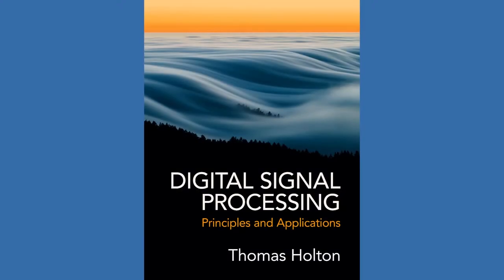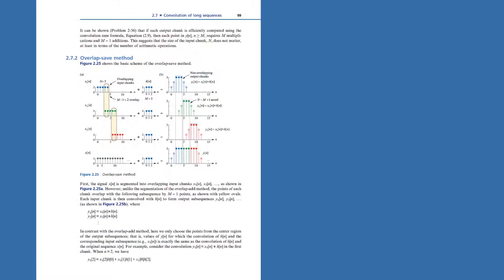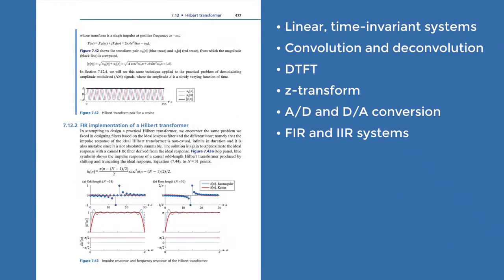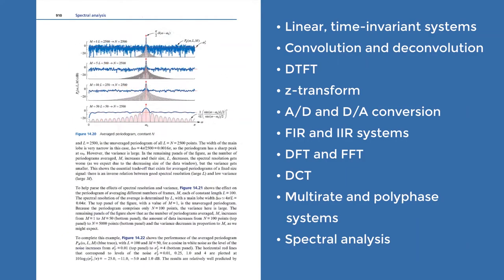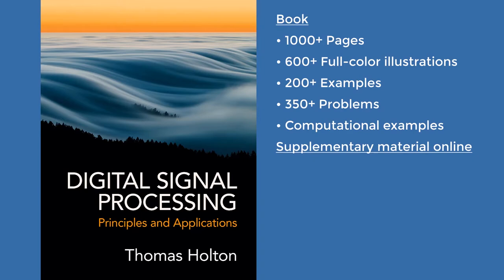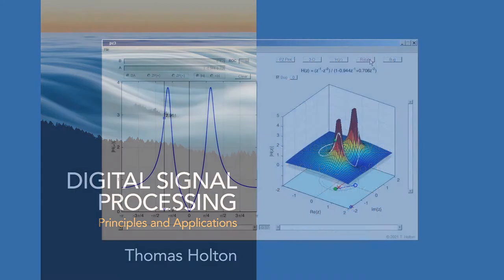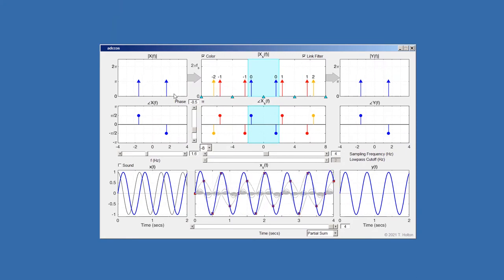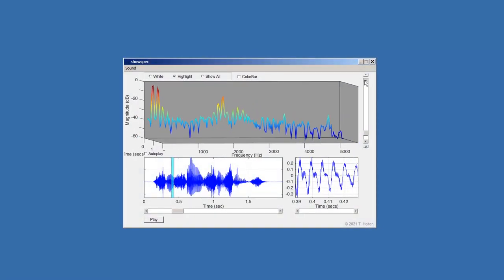Digital Signal Processing trailer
Dr. Thomas Holton introduces us to his new textbook, Digital Signal Processing. An accessible introduction to DSP theory and applications, Digital Signal Processing is packed with pedagogical features and supported by a range of online resources.